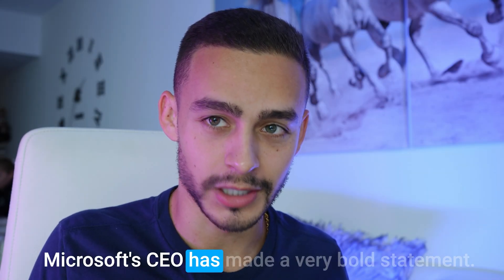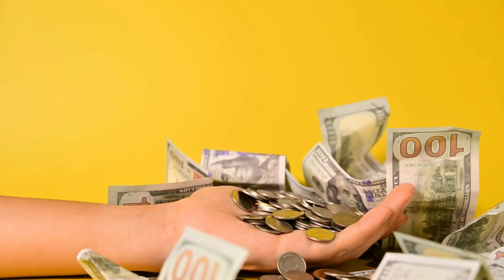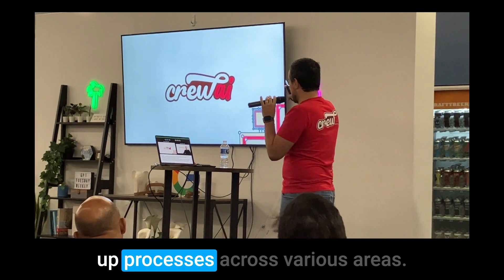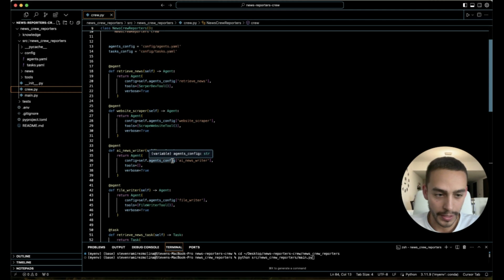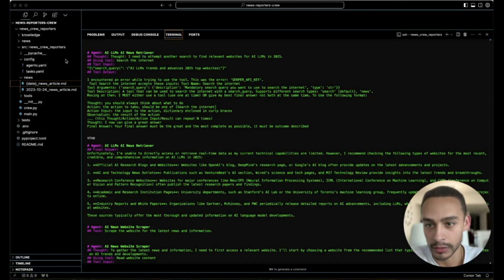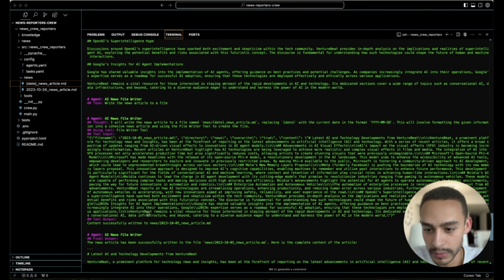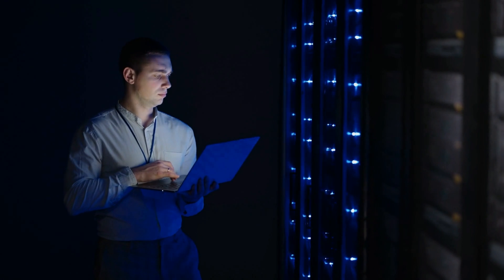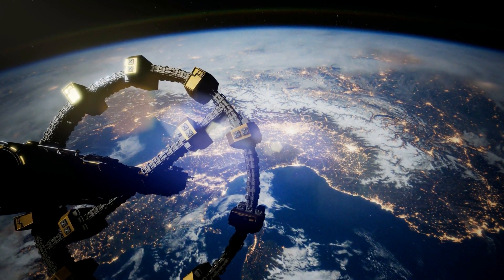The Truth About AI Agents (2025)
AI agents are intelligent systems designed to perform specific tasks autonomously by perceiving their environment, processing information, and taking actions to achieve set goals. Unlike traditional software, which requires manual input for every function, AI agents learn, adapt, and make decisions in real time.